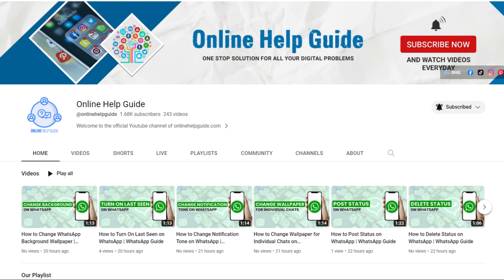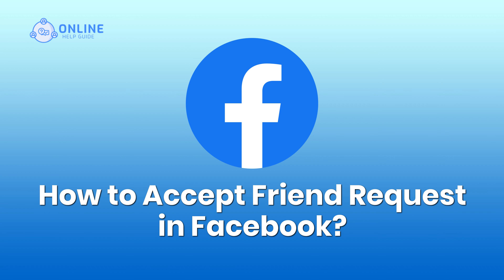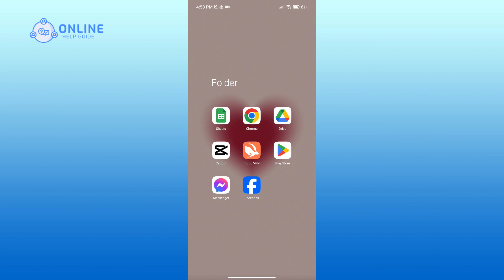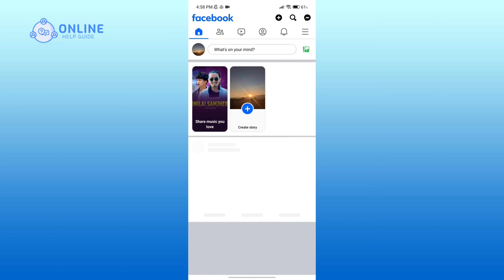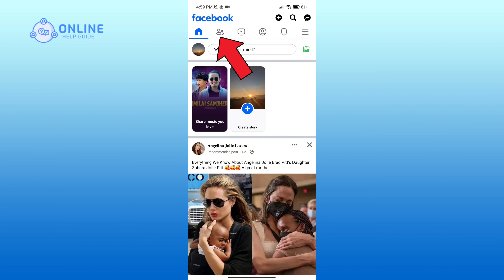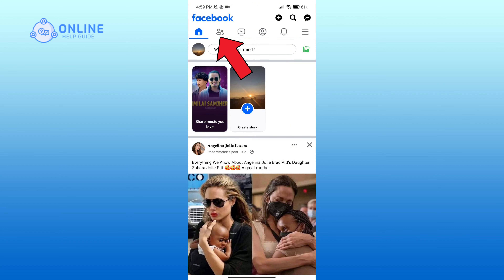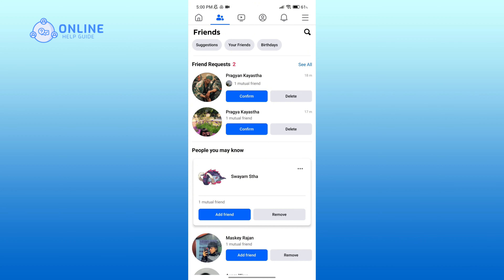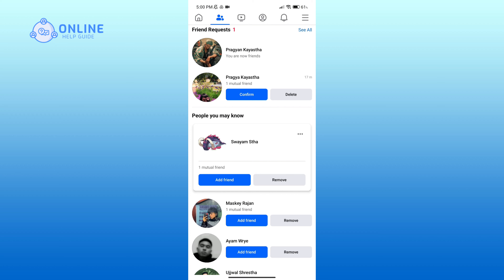How to Accept Friend Requests in Facebook? 2023 (Quick & Easy) | Facebook App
Expand your connections! This tutorial guides you through the steps to accept friend requests on Facebook. Whether it's a new connection or a long-lost friend, learn how to welcome new friends into your network. Watch and grow your Facebook connections with ease!

Chapters
00:00:00 Intro
00:00:18 Accept Friend Requests in Facebook
00:00:42 Outro